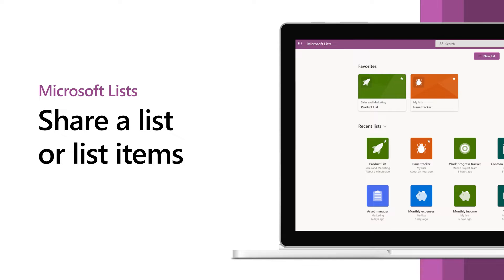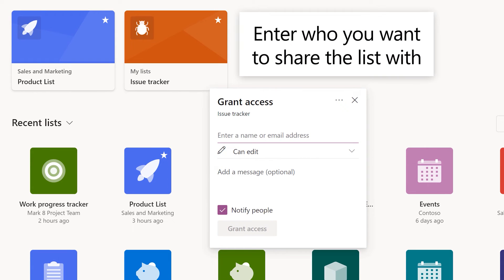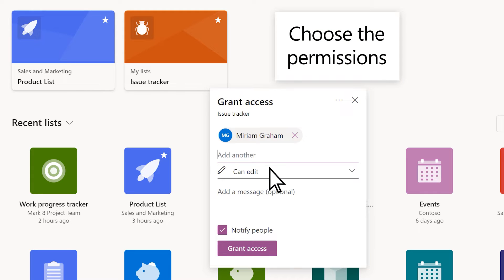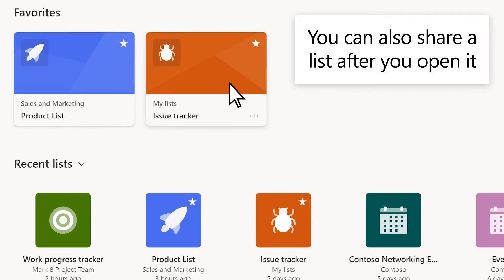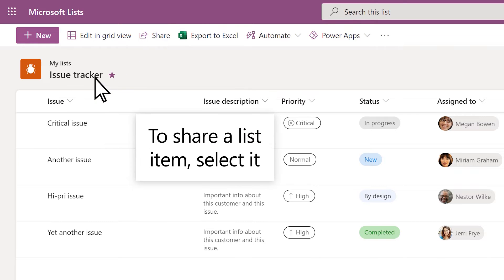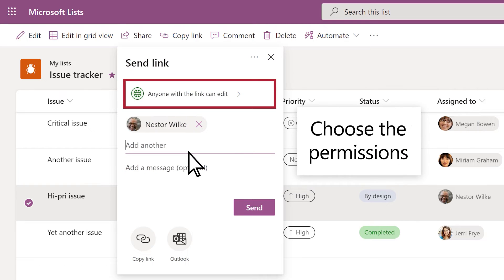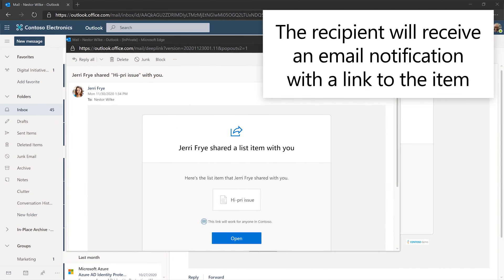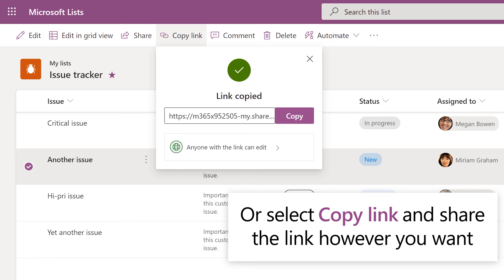Getting started with Microsoft Lists - Share a List or list items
📺 In this tutorial, discover how to share entire list or just a list item based on your objectives. You can share the list from numerous locations and then share the link to the list using the standard sharing capabilities. This will make it easy to collaborate on the information stored within the list with other people.

• Microsoft Lists - Track Information. Organize work. Customizer for your team